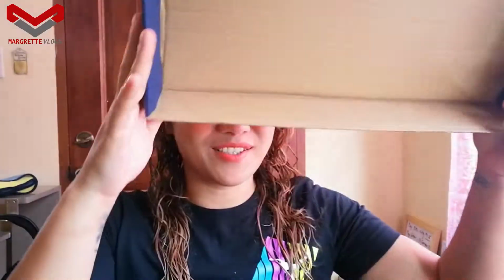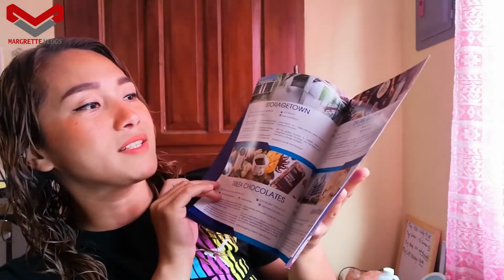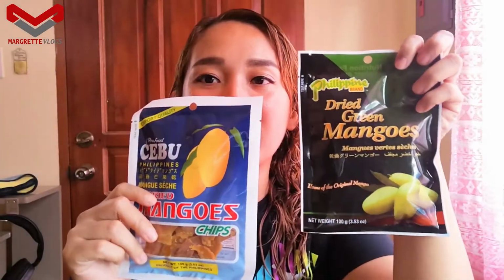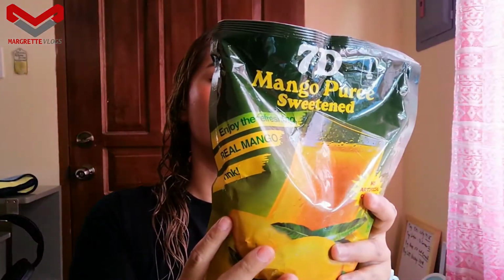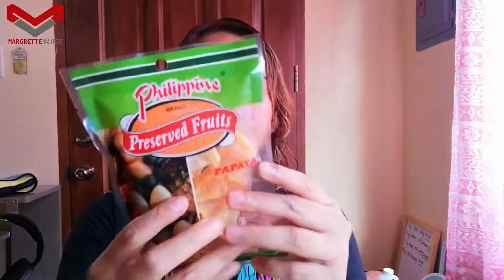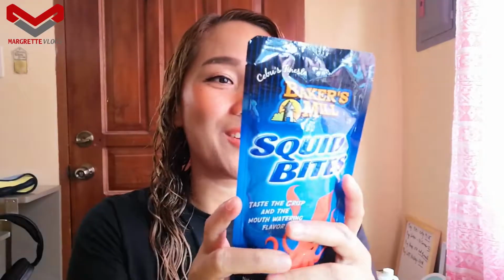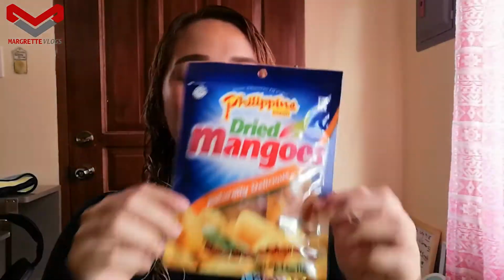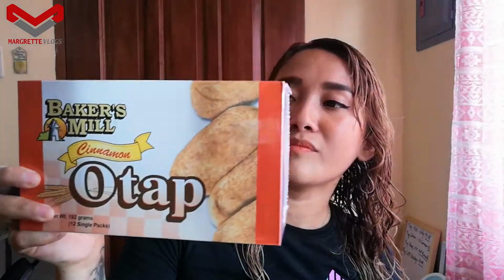Experience Mandaue Best Delicacies | Unboxing Surprise Box from MIPAC | Margrette Vlogs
PLEASE BUY ME 'COFFEE OR LOVE TEA' (TIP) BY GOING TO:
BUYMEACOFFEE.COM/MARGRETTE